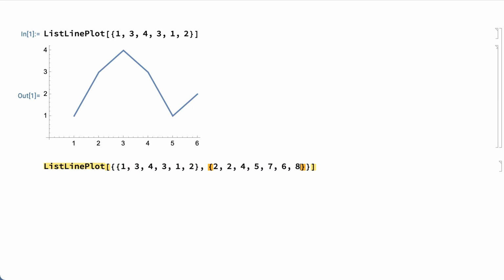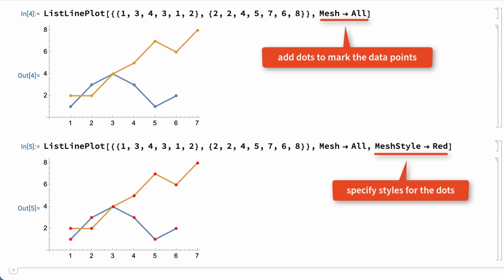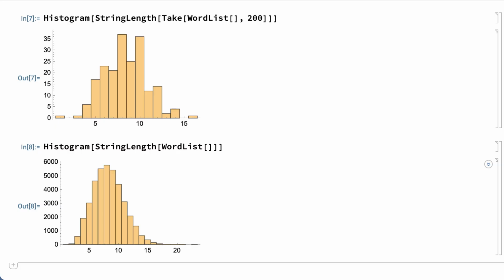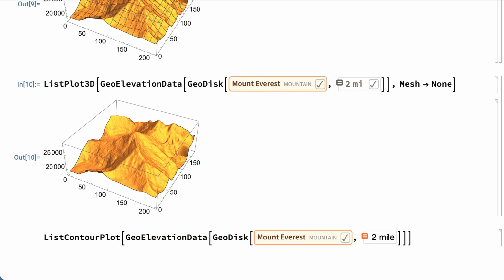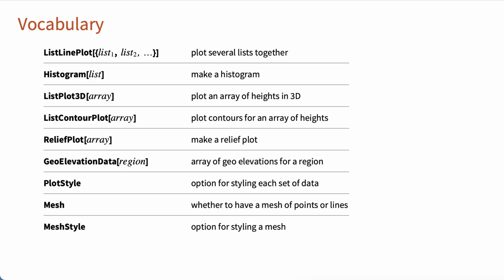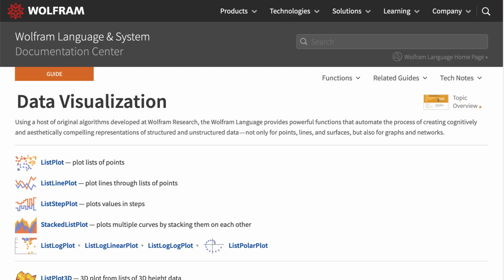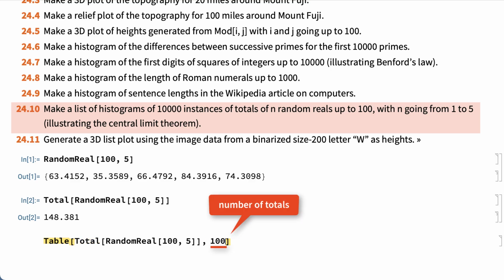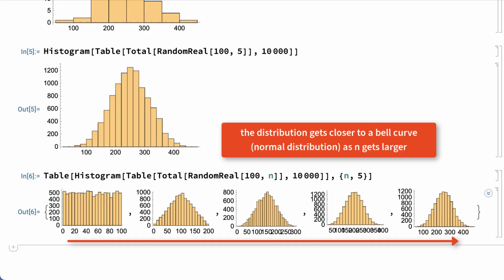Custom Visualizations in Wolfram Language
Learn about custom styling options for some built-in visualization functions. Examples show how to plot lists with the ListLinePlot and Histogram functions and elevation data with ListPlot3D, ListCountourPlot, ReliefPlot and GeoElevationData.